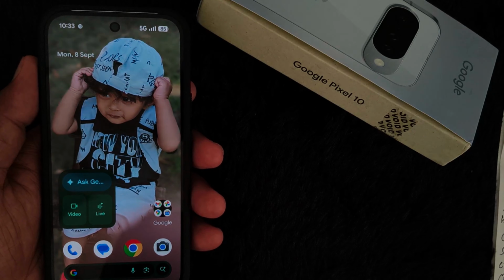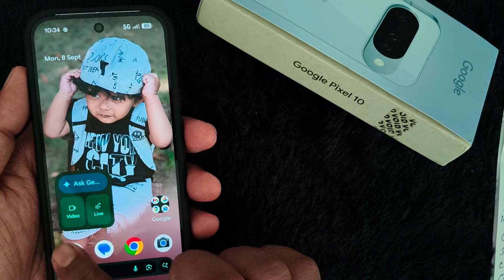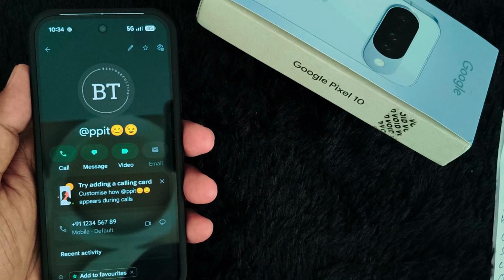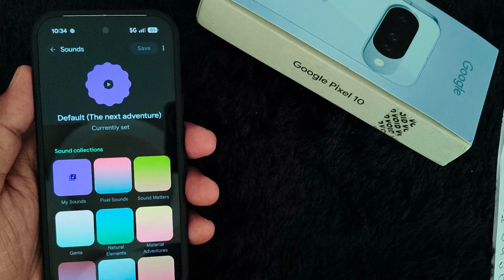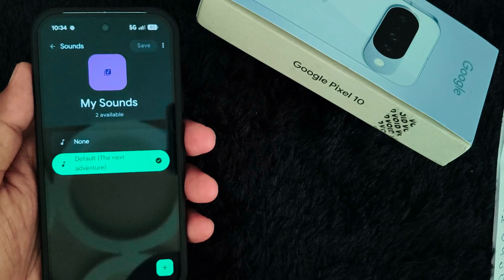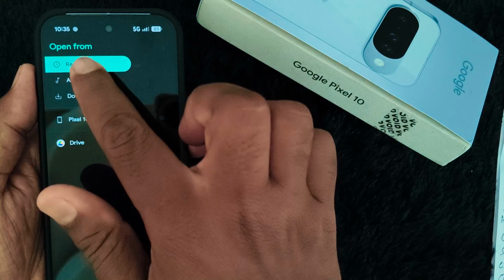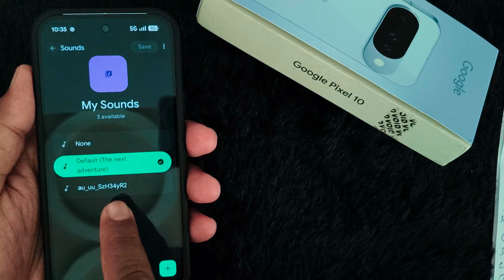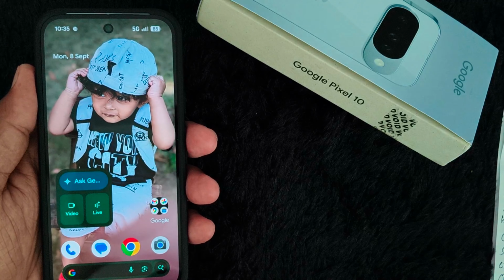How to Set Ringtone for Contact in Google Pixel 10, 10 Pro, 10 Pro XL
Learn how to set a custom ringtone for contacts on your Google Pixel 10, 10 Pro, or 10 Pro XL. Personalize your phone with unique ringtones for different contacts! You can change the ringtone for an individual contact or number on your Google Pixel 10 Series using this tutorial.